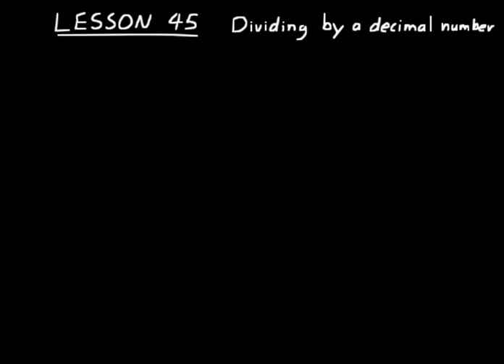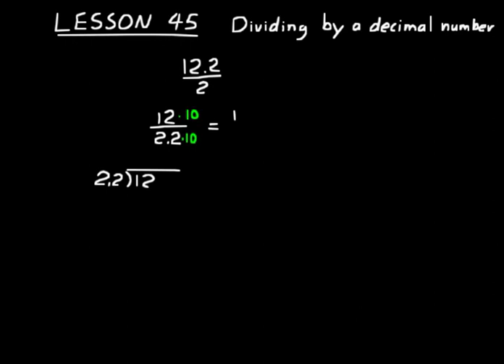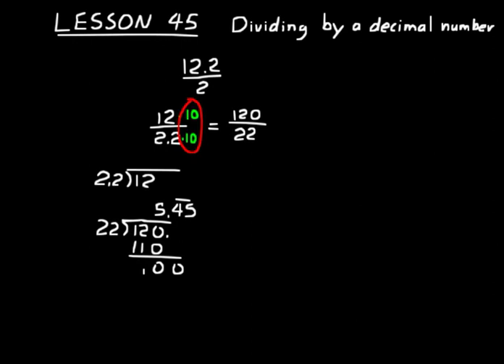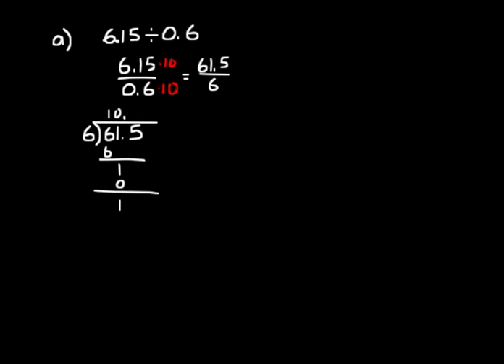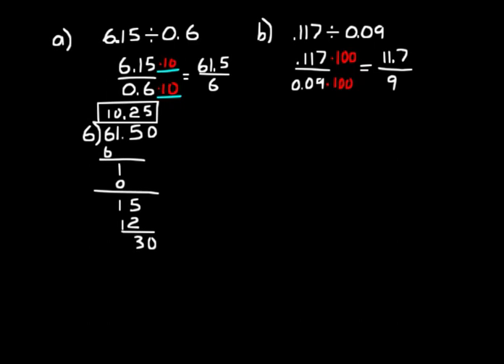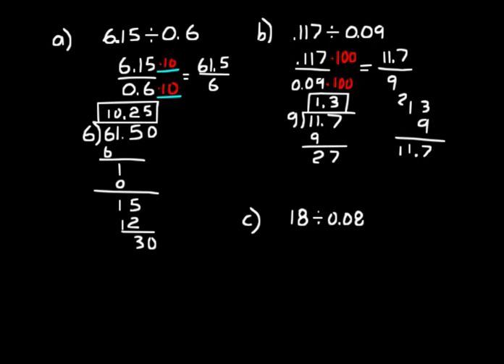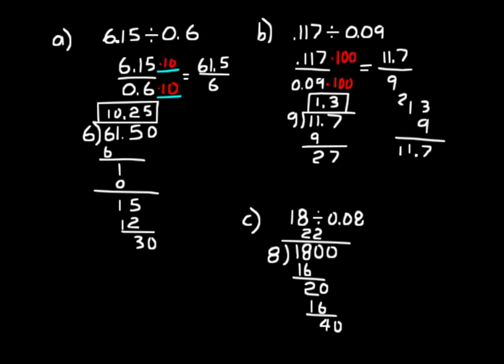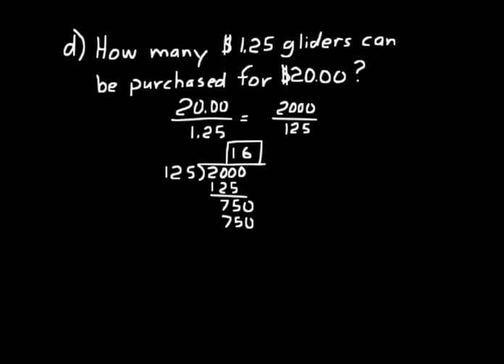045 DIVE Math 87 3rd Edition R2